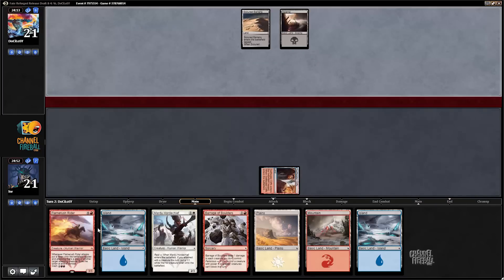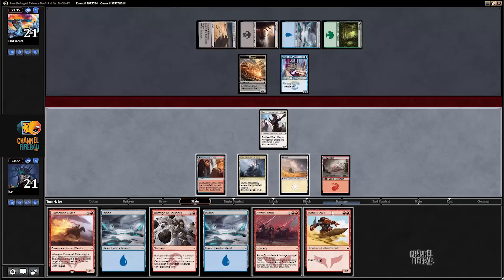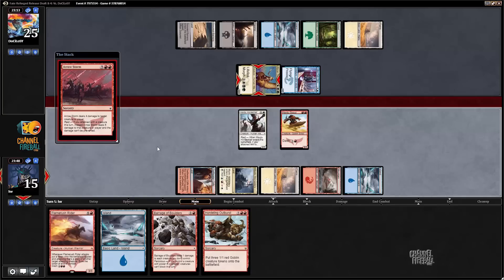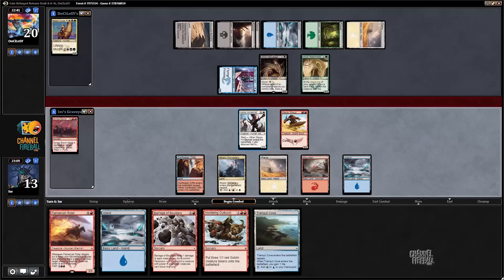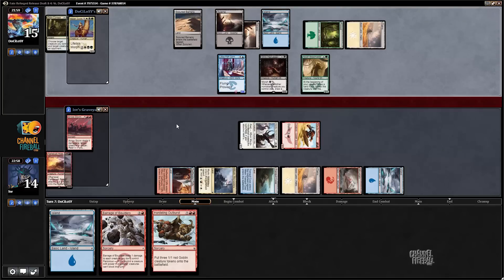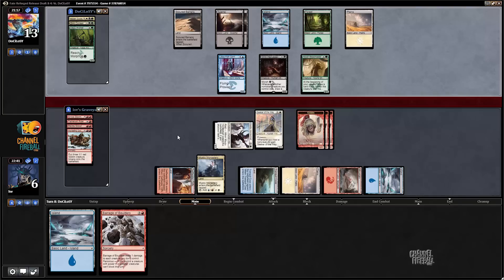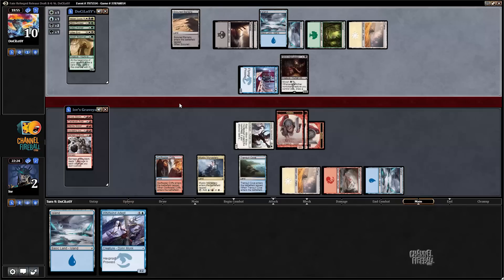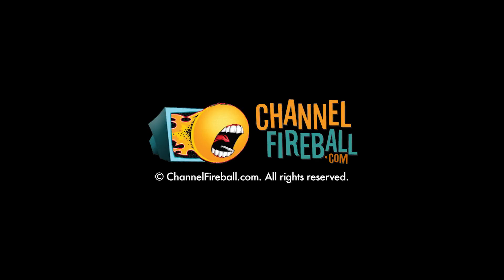Channel LSV - Fate Reforged Draft (Match 1, Game 1)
Follow along with LSV as he breaks down a Fate Reforged-Khans of Tarkir-Khans of Tarkir draft!